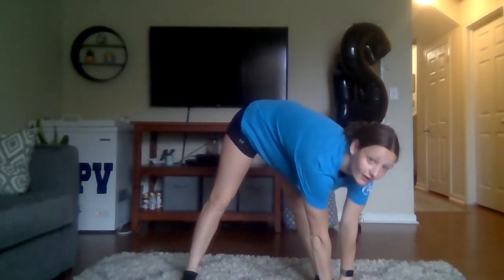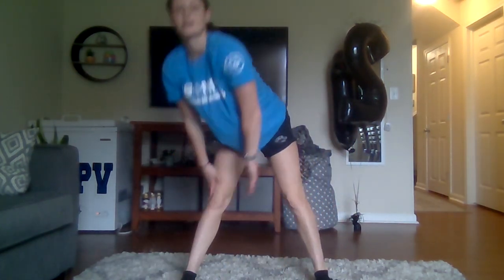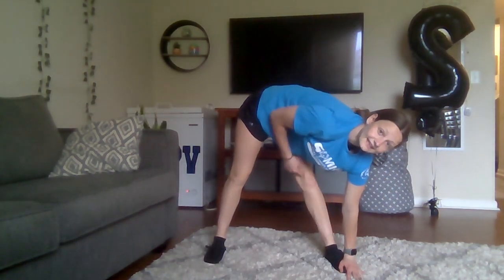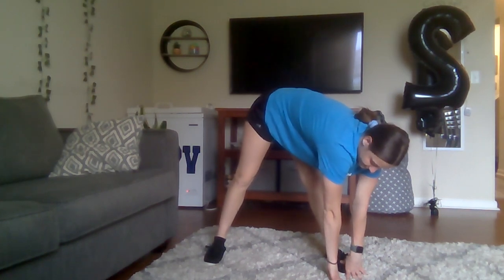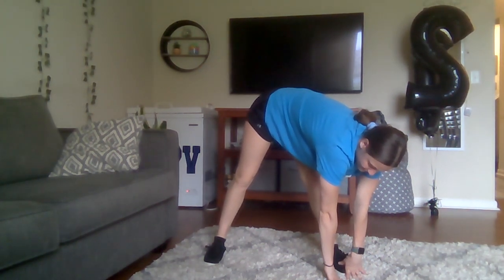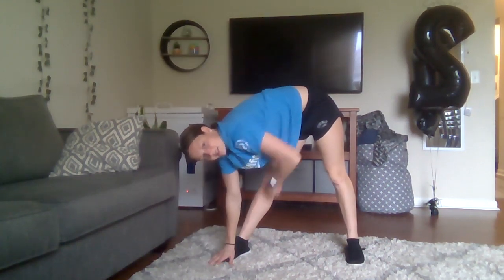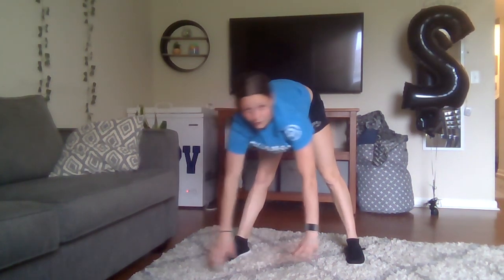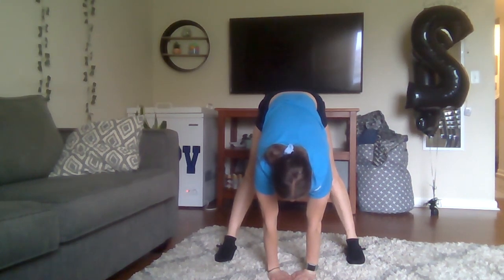Fit Friday : 04.07.2023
This FIT FRIDAY we're doing something creative - doing movements to spell out the word "April". Kassidie walks you through this one-of-a-kind workout to get your blood pumping and ready for Spring!